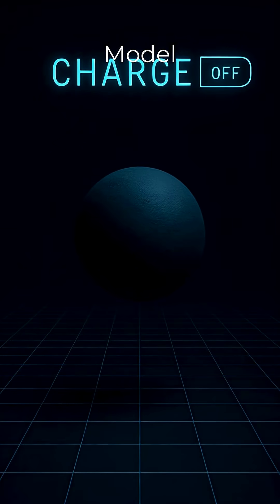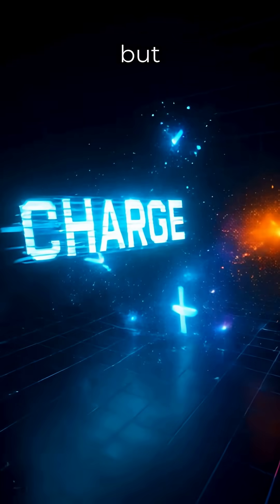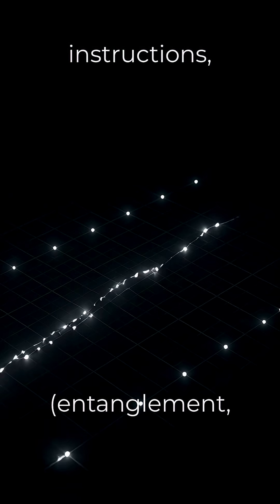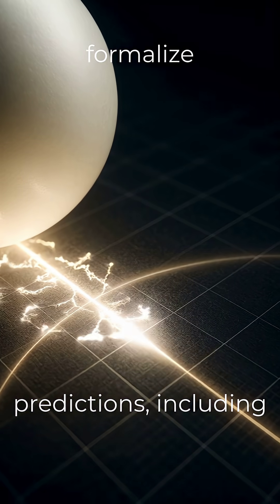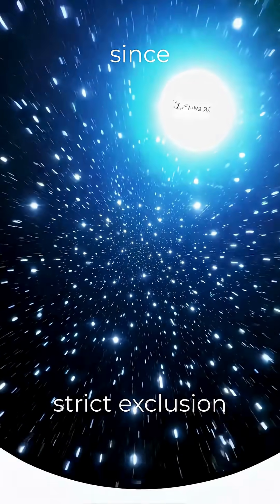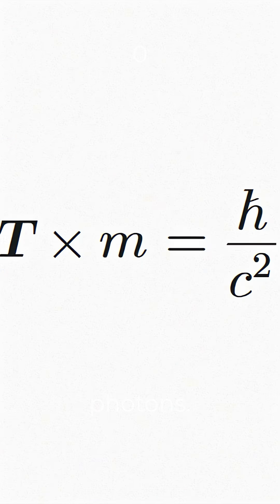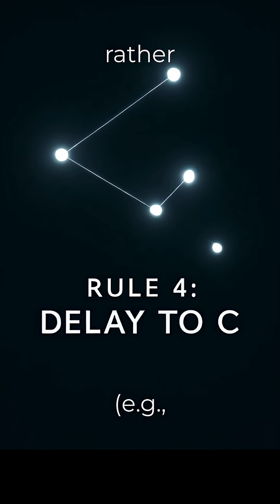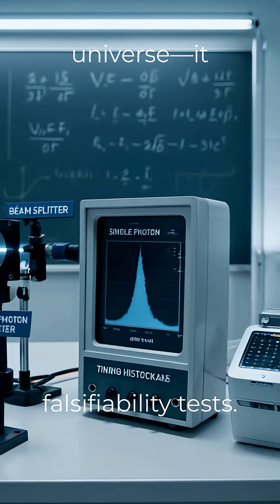Did You See the Light Fly By physics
In this paper we analyze what it means to say that a photon “knows” it is traveling. All empirical evidence of light in the universe comes from emission and absorption events; direct observation of a photon “in flight” as a localized, persisting carrier has not been achieved. Within the Timeless Light Model (TLM), this gap is not a mystery but a signature of causal deployment: energy transfers occur as timeless instructions, not as traveling entities. We formalize the “No-In-Between Lemma,” showing that knowledge or  awareness cannot apply to massless quanta since proper time τ = 0 forbids internal evolution. The constant c thus represents a rendering delay rather than a voyage speed. Light does not traverse the universe—it resolves it.